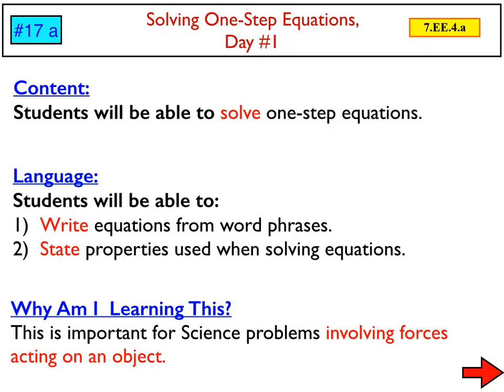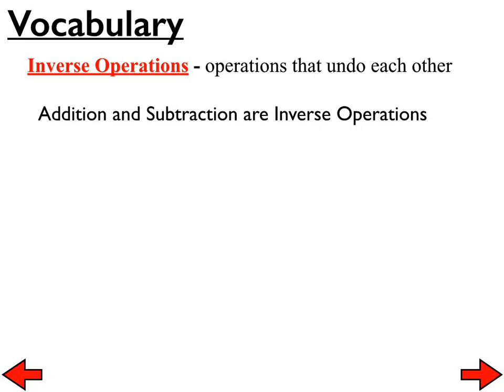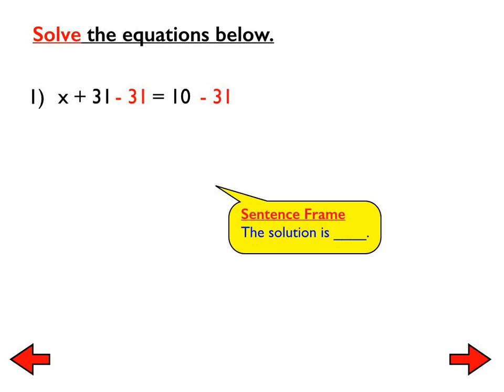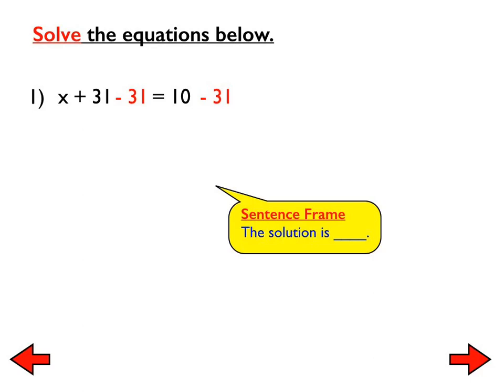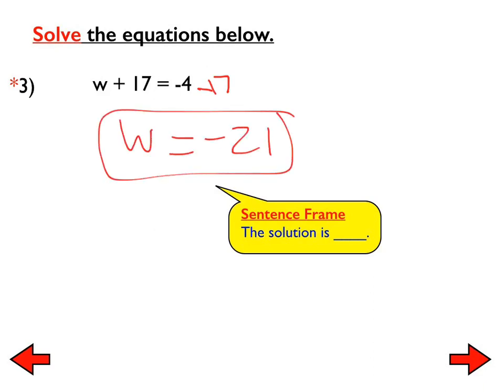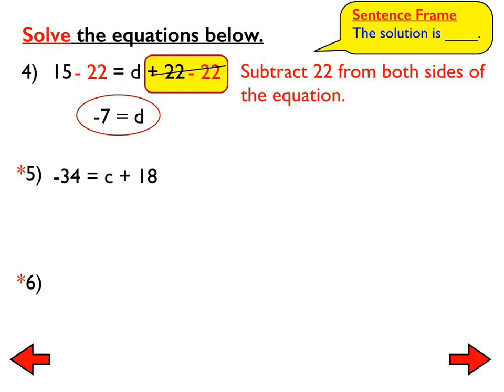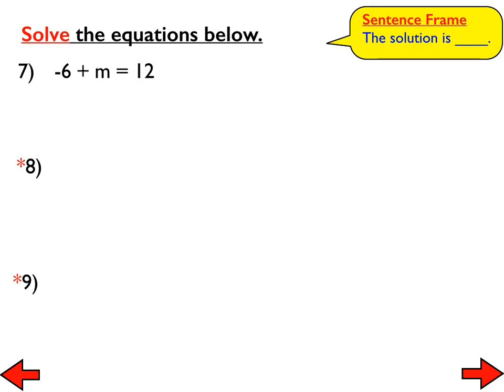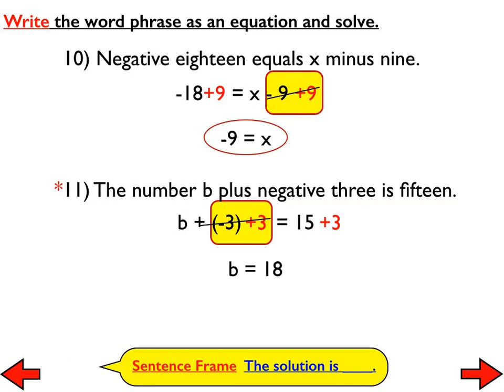#17 Solving One-Step Equations Day 1